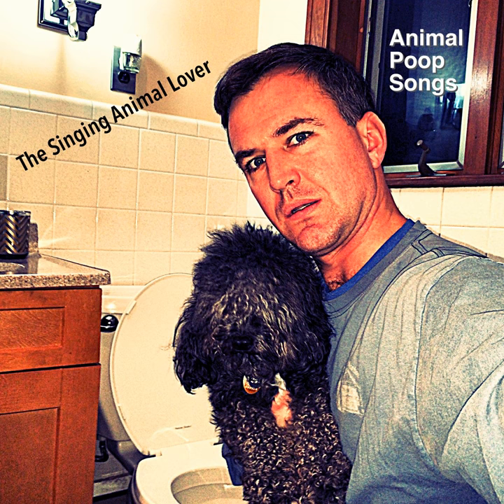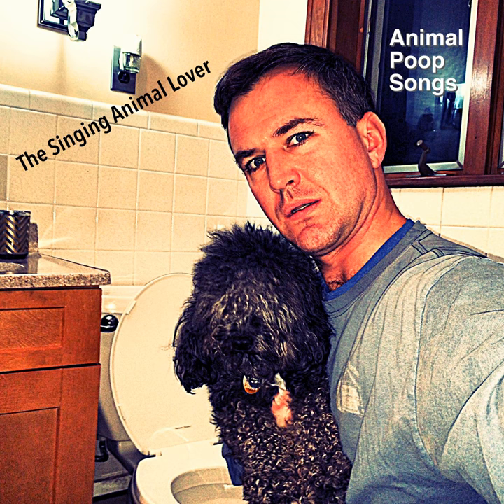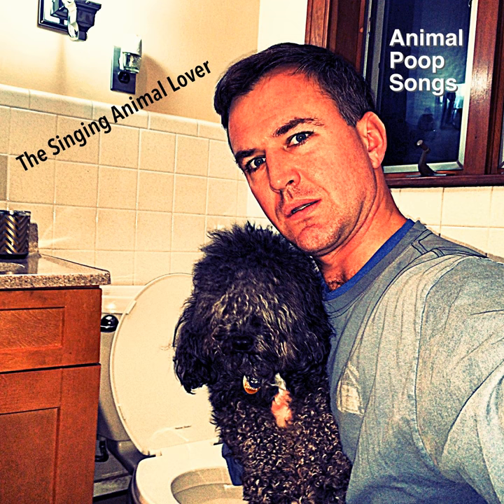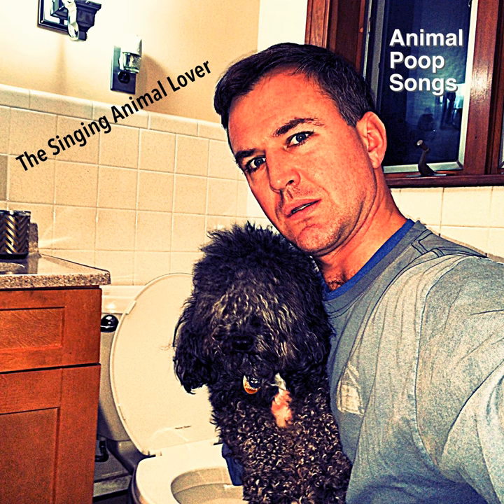Hamster Makes Brown Poop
Hamster Makes Brown Poop · The Singing Animal Lover

Animal Poop Songs